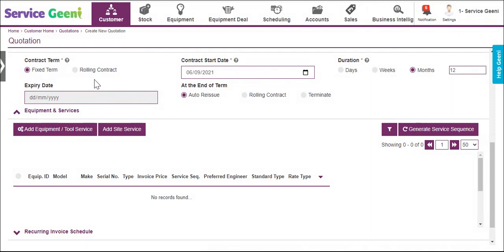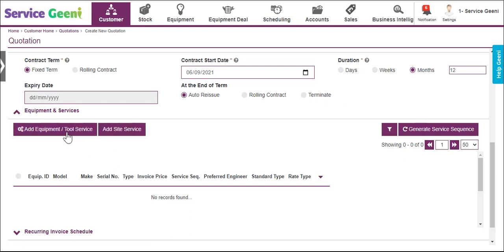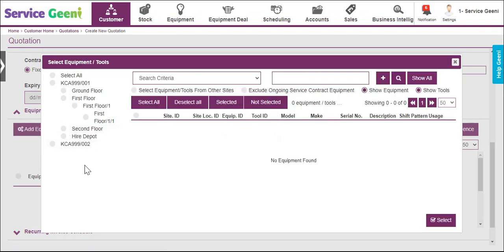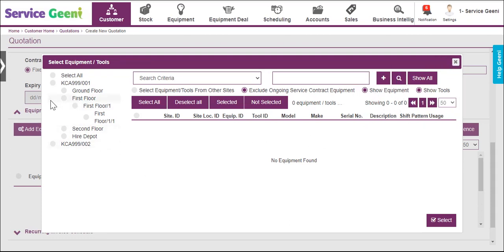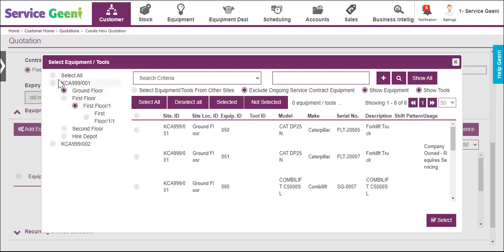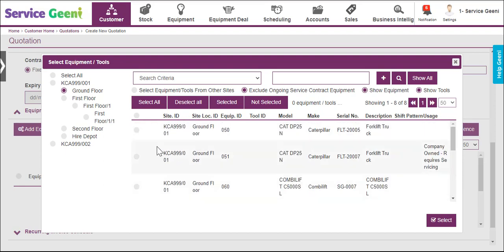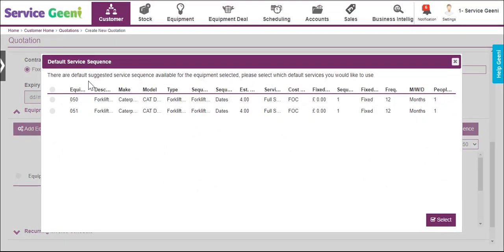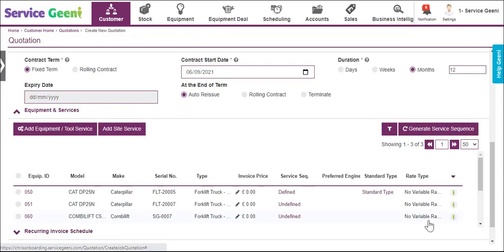21 Quotation Equipment & Services